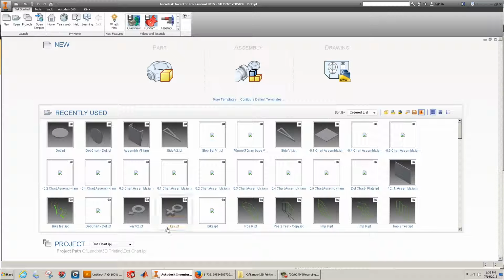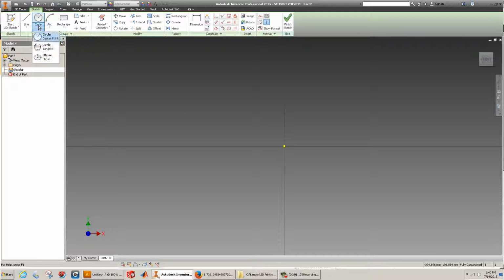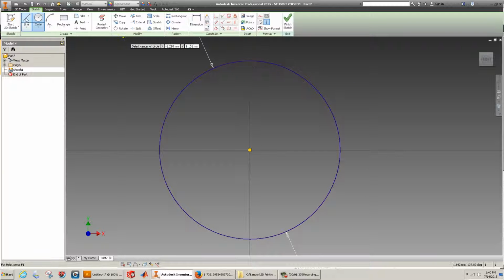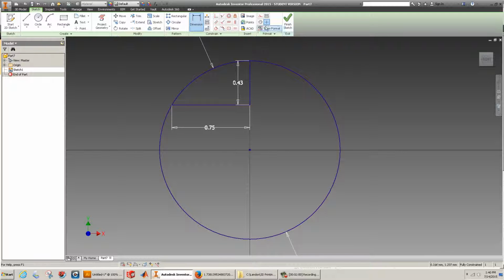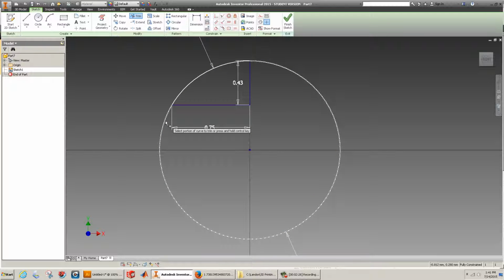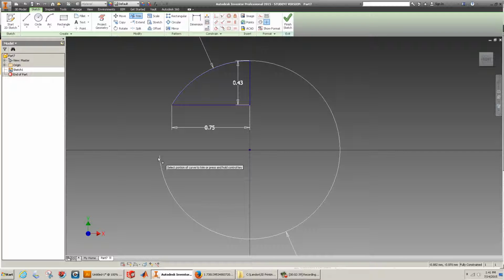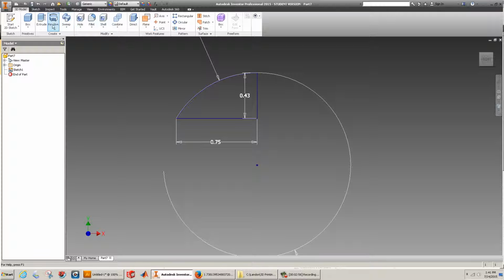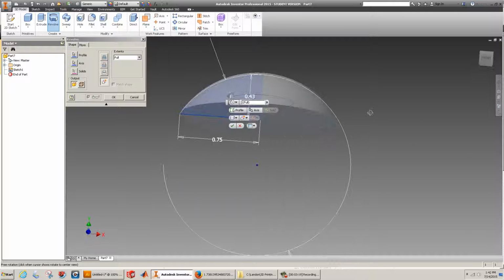Dot Creation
Creating the dot stimulus for the tactile study dot charts.